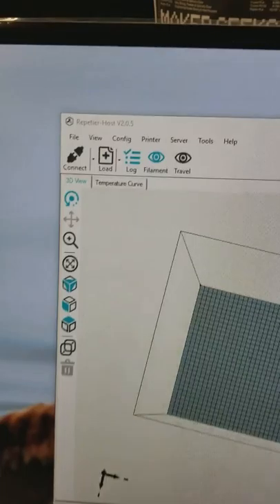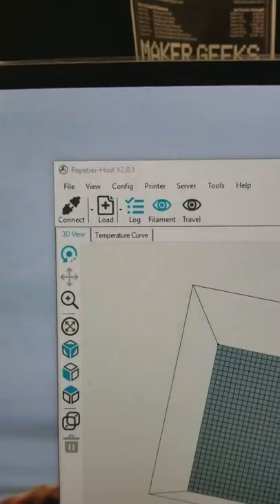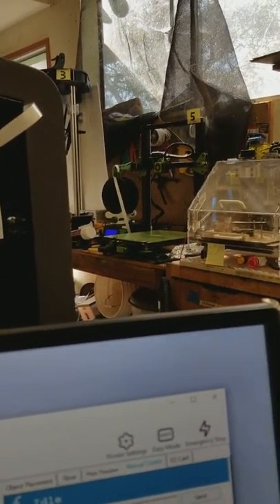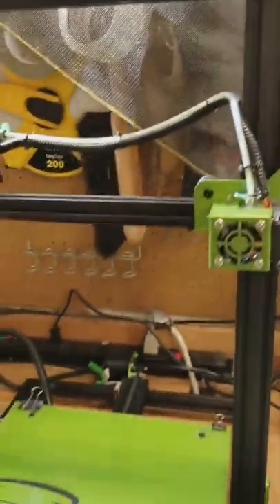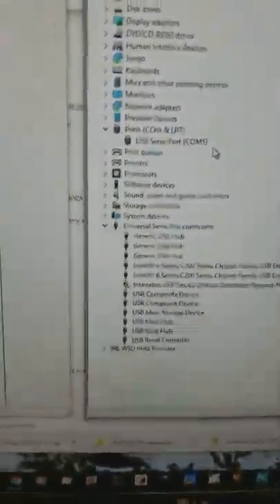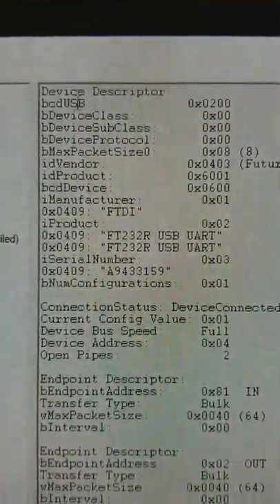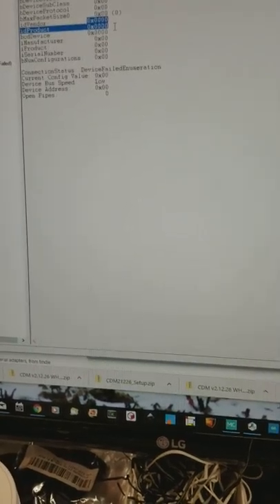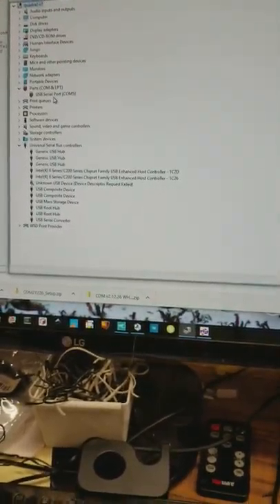Tevo connection problem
Banggood 45997772 tevo Tornado doesn't connect to usb